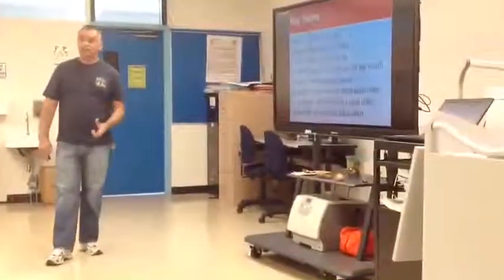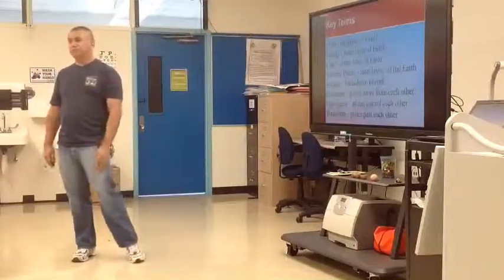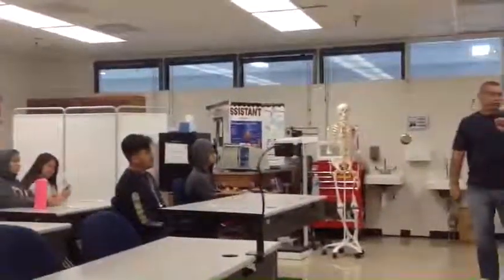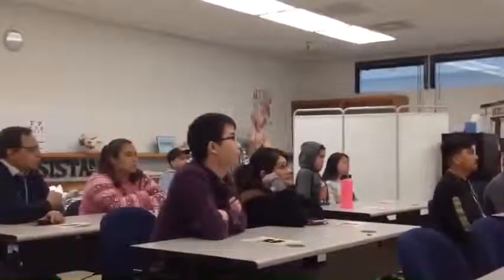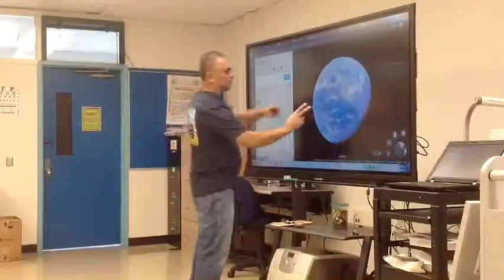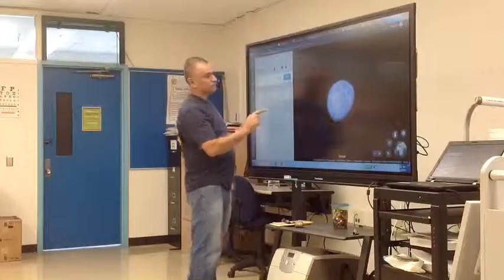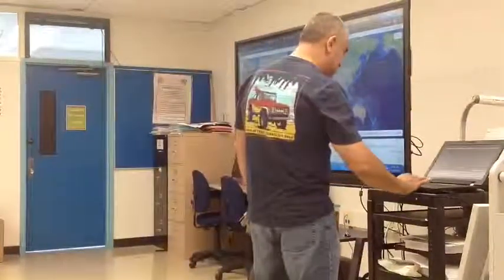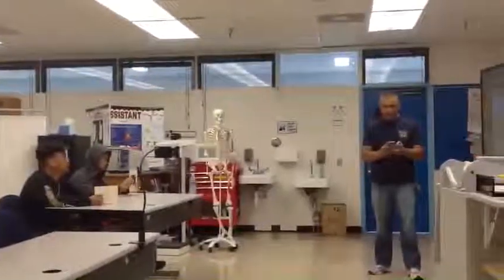C 3 Video Observation & Annotation Tectonic Plates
CalStateTEACH Teacher Induction Program
Term: Spring 2019
Teacher Candidate: Victor R. Gomez
Subject Area: Earth Science
Lesson: Tectonic Plates